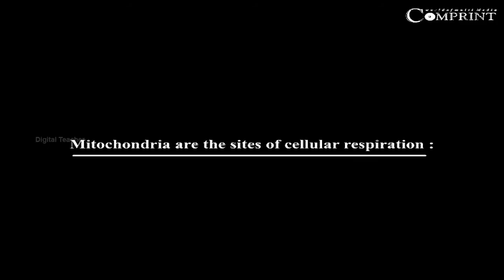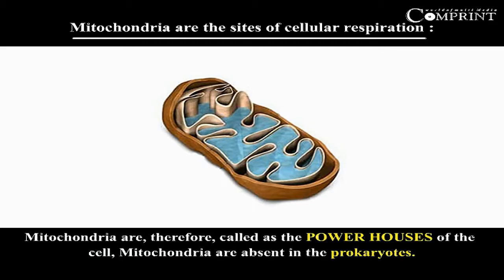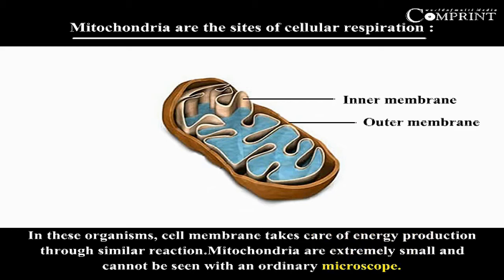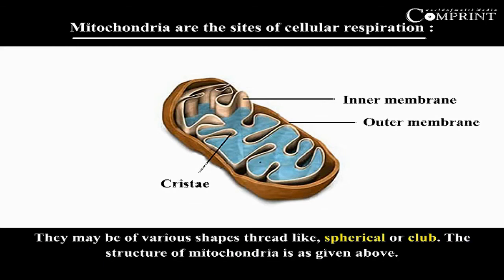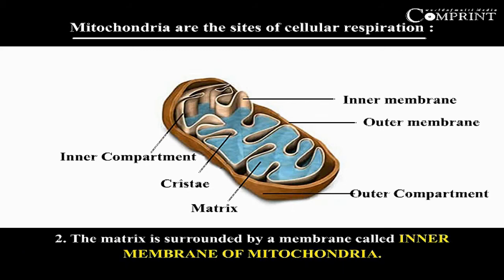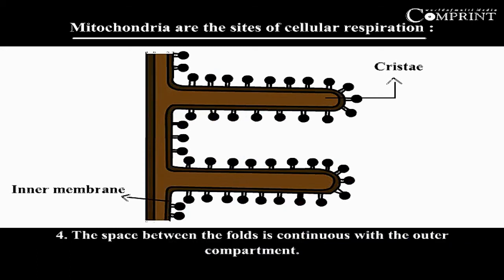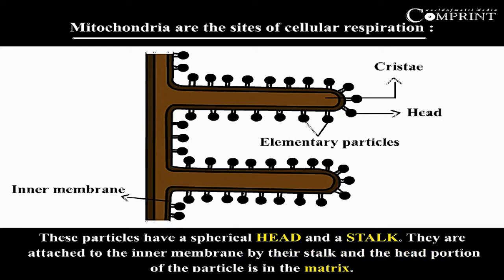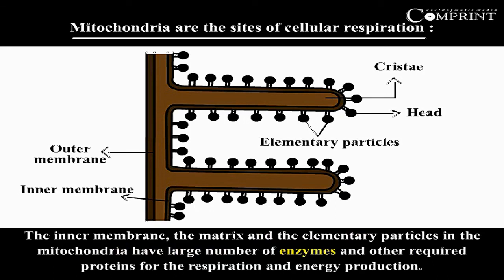Mitochondria | Cellular Respiration | Class 10 Biology | Science | Digital Teacher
Learn 'Mitochondria' of class 10 Biology exclusively on Digital Teacher.